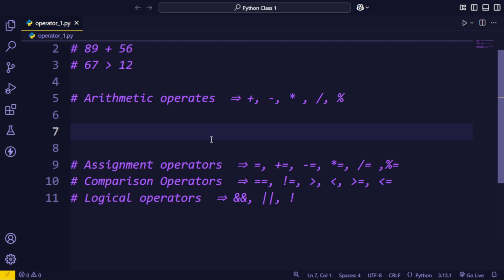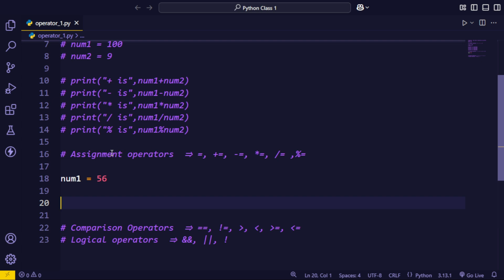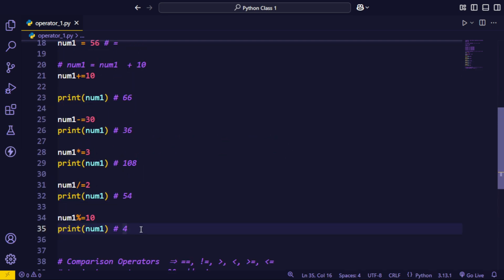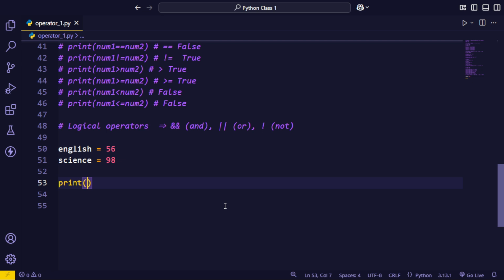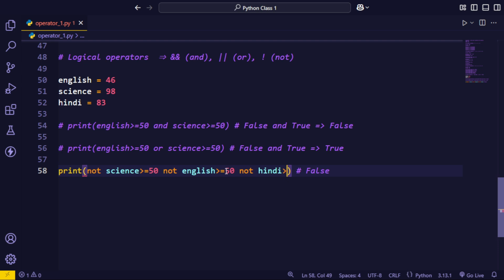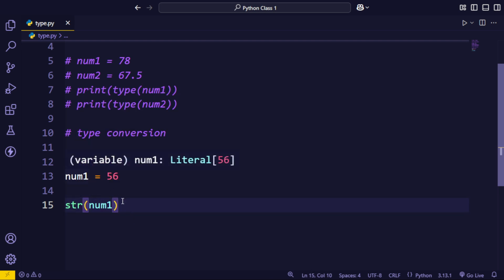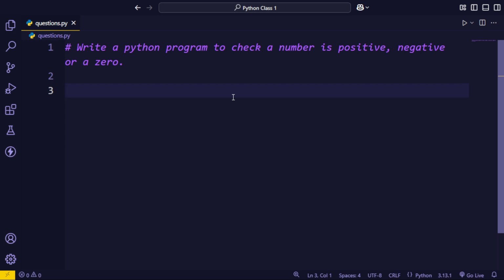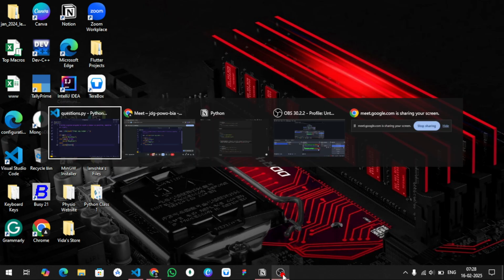What are Operators in Python | Ankit Kumar - IT Trainer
Welcome to "Ankit Kumar - IT Trainer"! In this video, we dive deep into Python Operators, covering everything you need to know to master them. Whether you're a beginner just starting with Python or looking to strengthen your coding fundamentals, this tutorial will help you understand how operators work and how to use them effectively in your programs.

In this video:
Introduction to Python Operators
✅ Types of Operators in Python
✅ Real-life coding examples and hands-on demonstrations
✅ Best practices for using operators efficiently in Python programs

💡 Python programming and coding tutorials
💡 Mock interviews and job preparation tips
💡 AI advancements and their impact on the IT industry
💡 Interactive shorts for quick learning